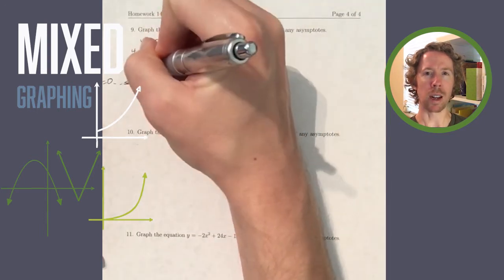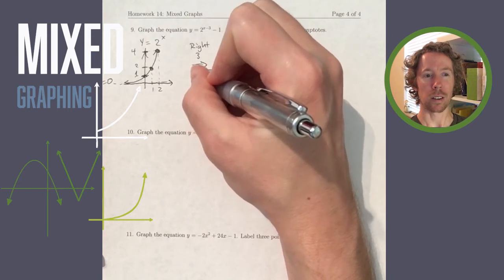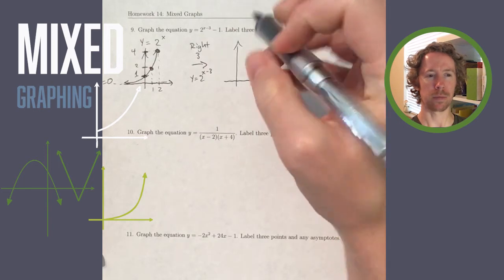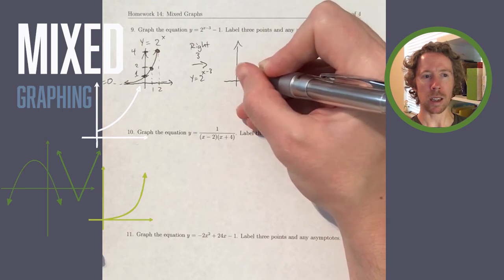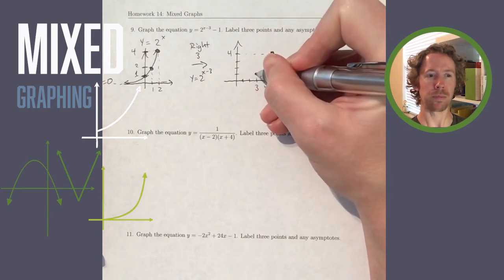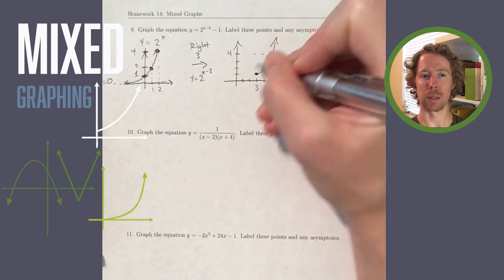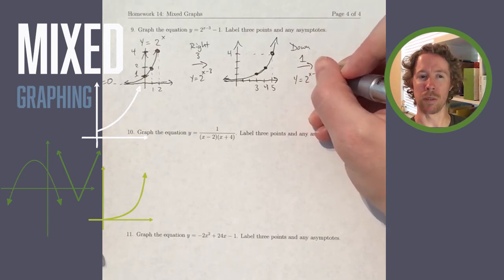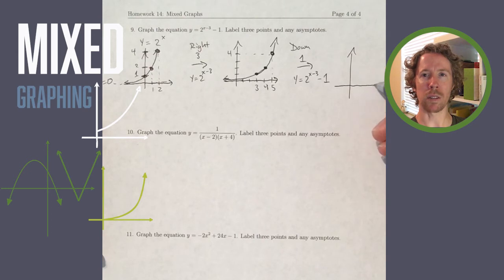Exponential Graph with Vertical and Horizontal Shifts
HW14 #9 Graphing an exponential equation that involves both horizontal and vertical shifts